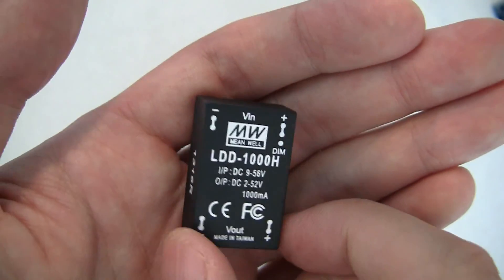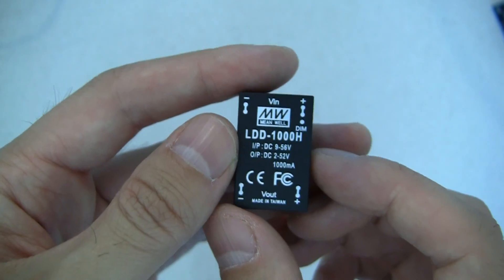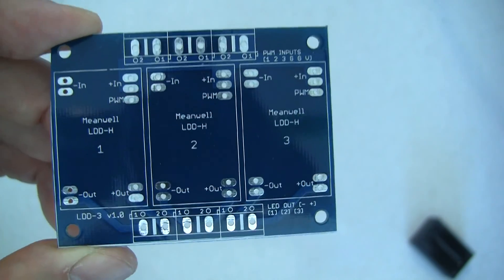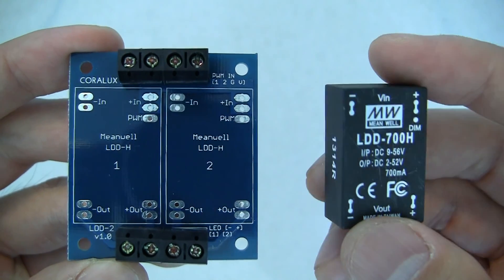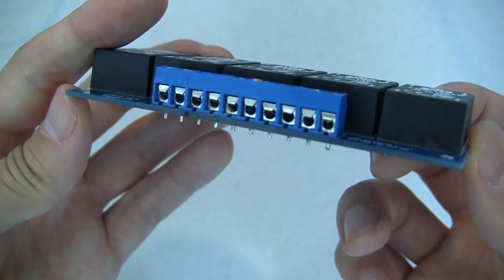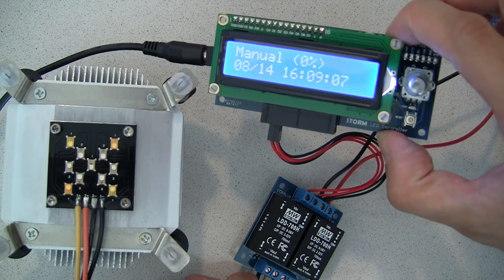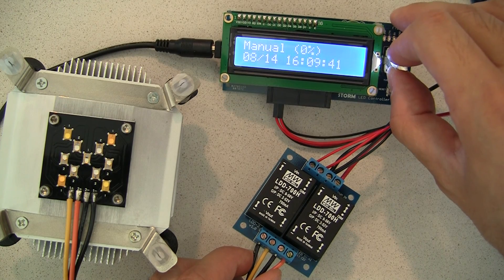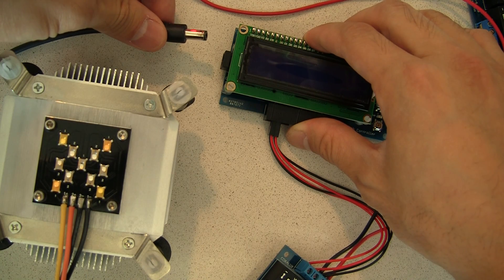CORALUX Meanwell LDD-H PCB Driver Board Intro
A quick walkthrough of the CORALUX Meanwell LDD-H PCB driver boards. These are carrier boards that greatly simplify the installation and integration of Meanwell LDD-H constant current LED drivers. Compatible with LDD-350H, LDD-500H, LDD-700H, LDD-1000H. Integrates fully with the CORALUX Storm series of LED Controllers.